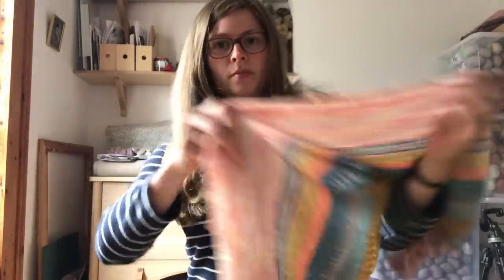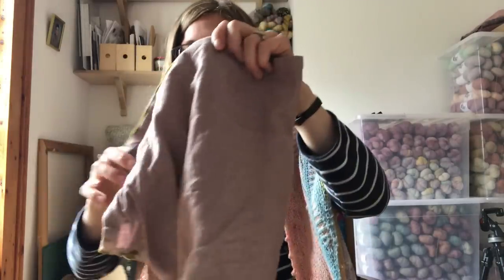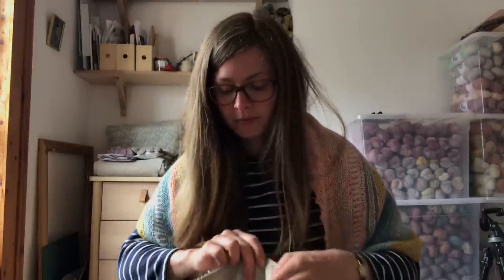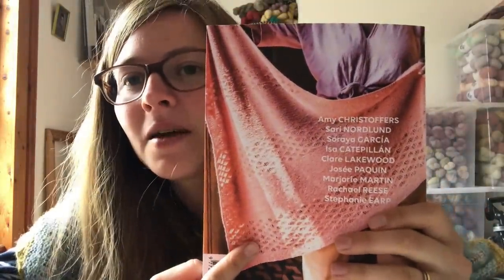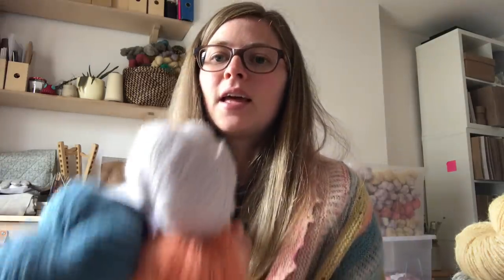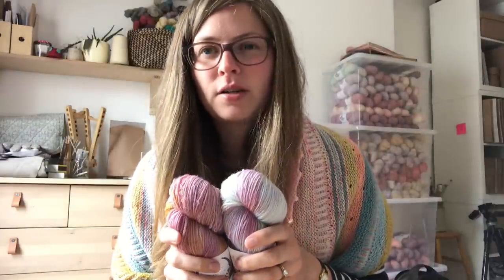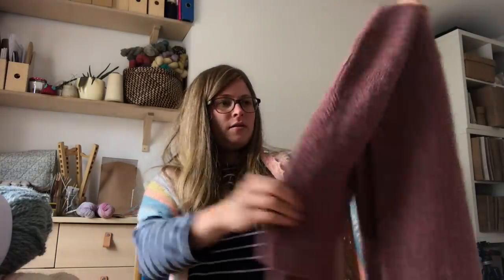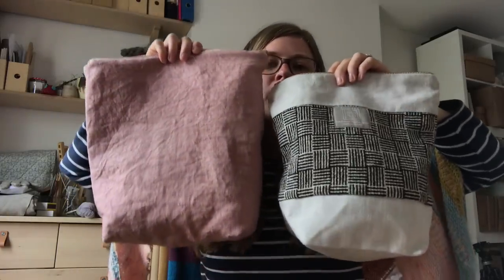WMFC Podcast Ep6 | Color Craze Shawl, Riddari & Advent Calendars!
* Next Shop update FRIDAY 31st May 20:00 GMT*

Things covered in this episode:

- Color Craze Shawl by Tamy Gore
- Riddari Sweater by Védís Jónsdóttir
- Advent Calendars!!
- 100 Acts of Sewing Tshirt
- Oh Sew Shop Broughshane (sell online too)
- New colours for the shop update
- PomPom & Laine features
- HLH x WMFC Collab